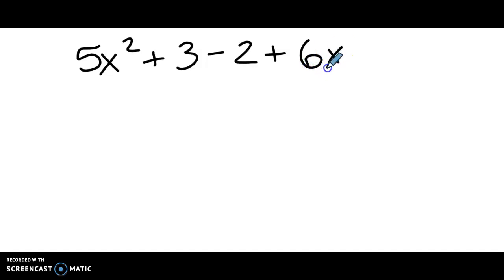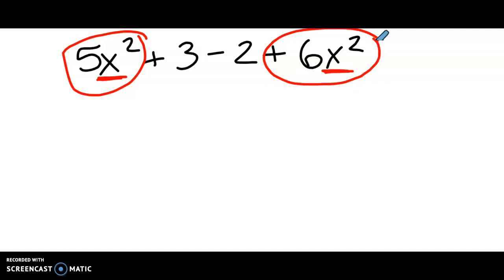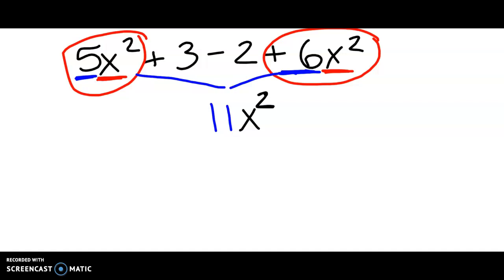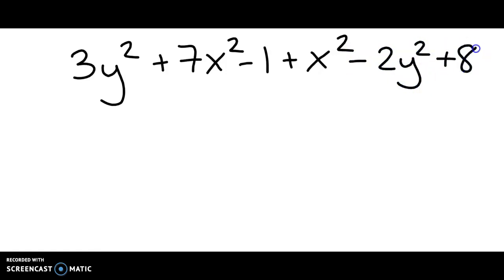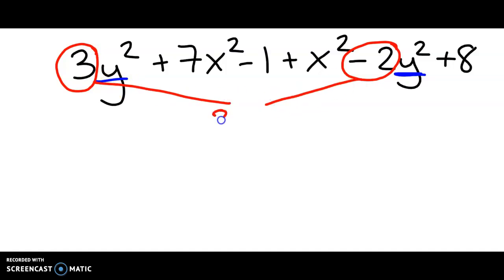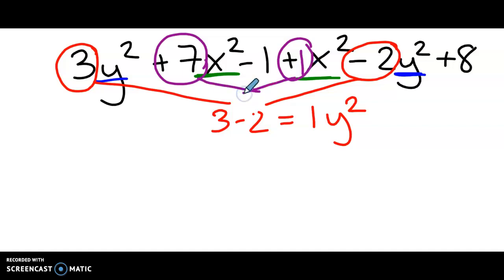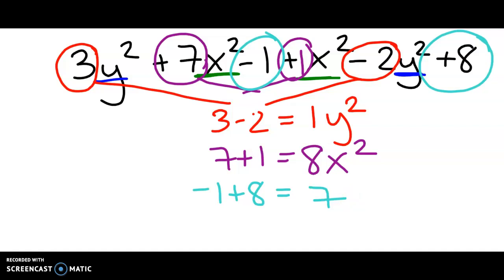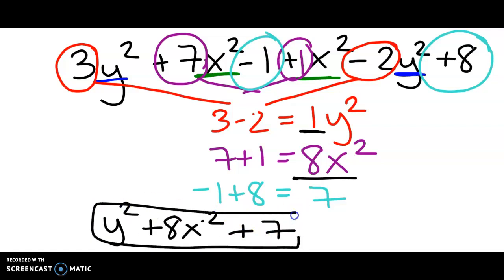Combing Like Terms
Combing like terms explained